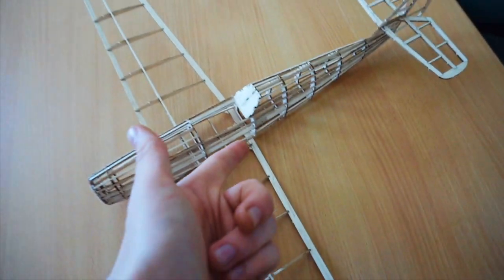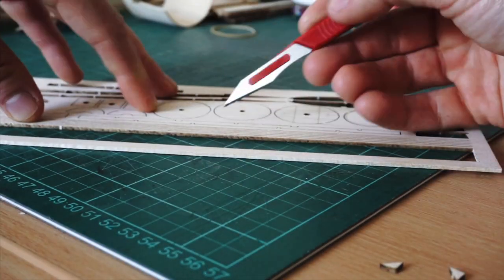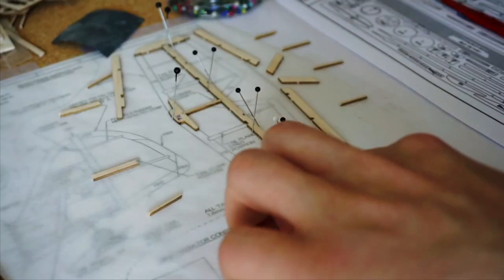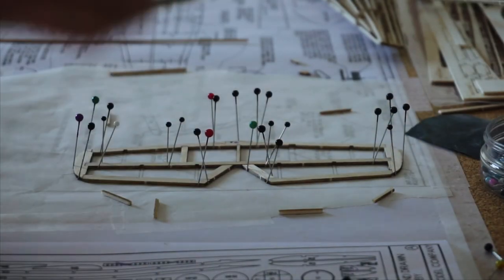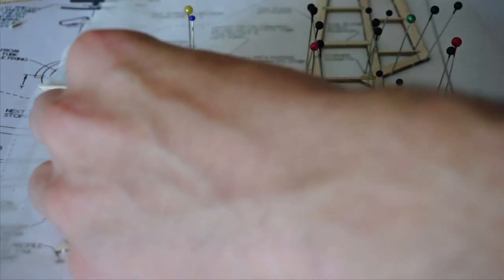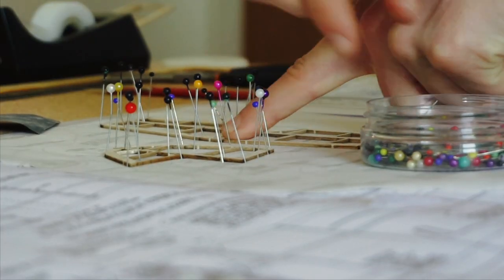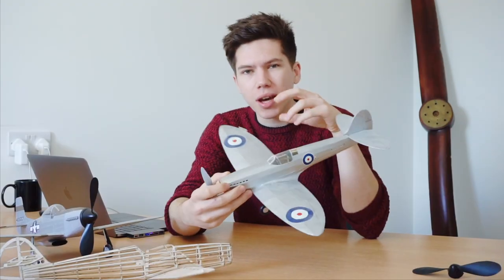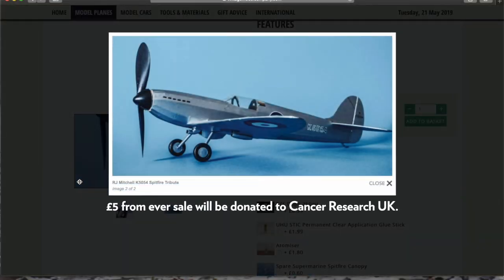Making an Aircraft's Rudder and Elevator | Balsa Basics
Here's a short video documenting how you assemble the tail surfaces of one of our balsa wood airplane kits!

The Vintage Model Company is all about enabling you to create flying works of art through the medium of precision laser-cut kits, designed and manufactured in the UK. From our free flight planes in the Magnificent Flying Machine range to our beautiful Legends of Flight Radio Control models, we've got it covered when it comes to getting you into building balsa wood aircraft.